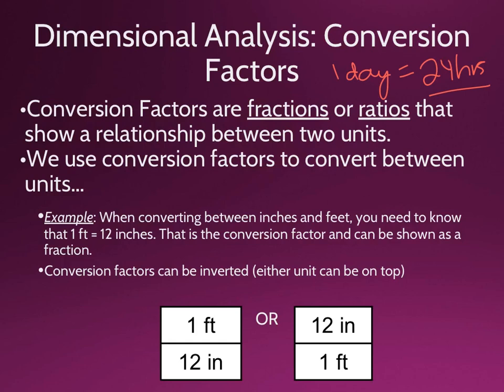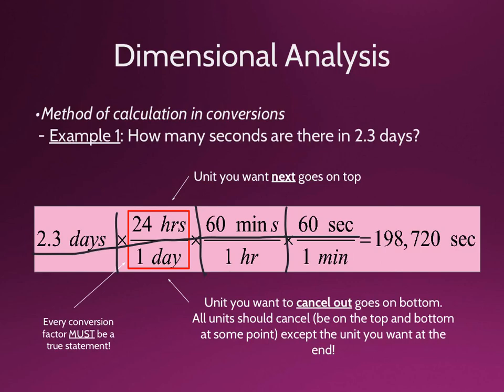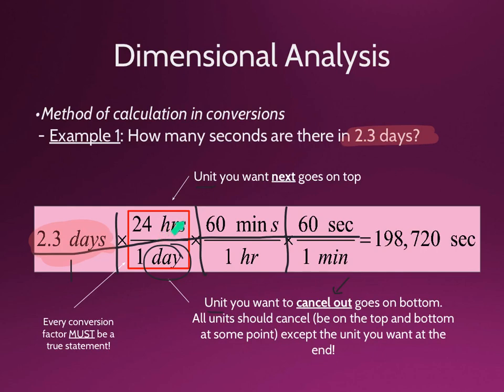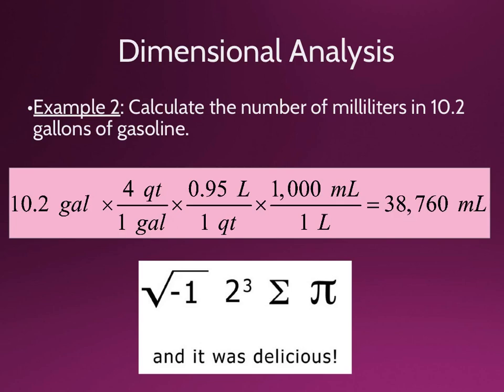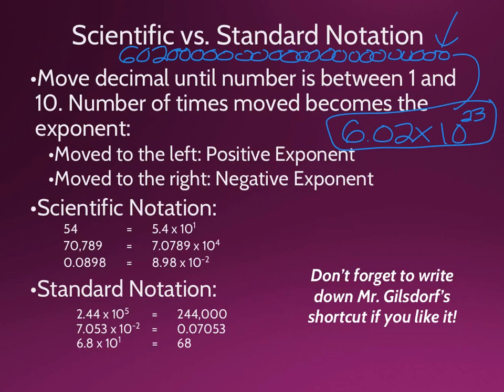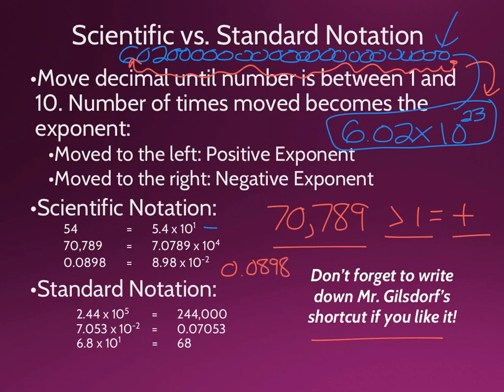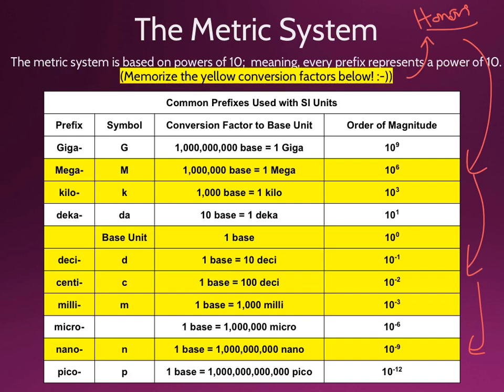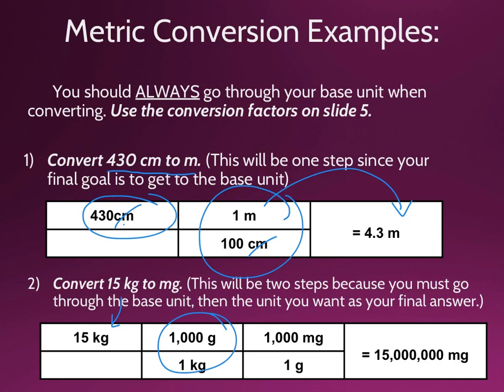Fundamentals of Chem - Sec 1: Chem Calculations